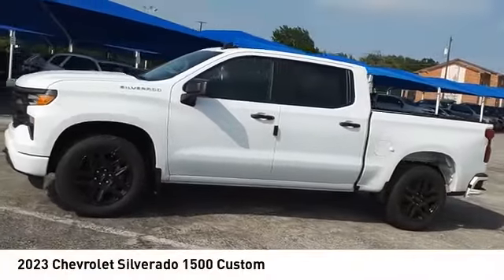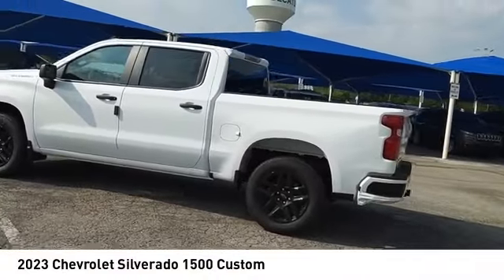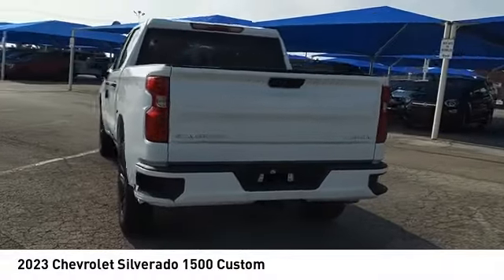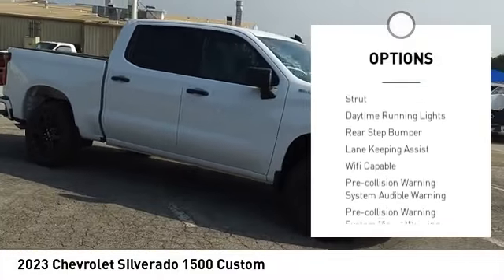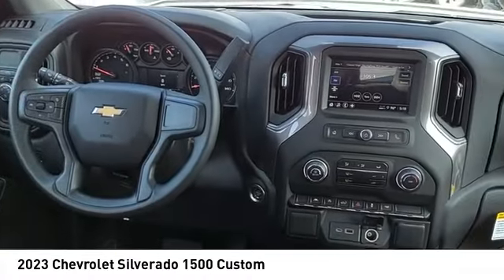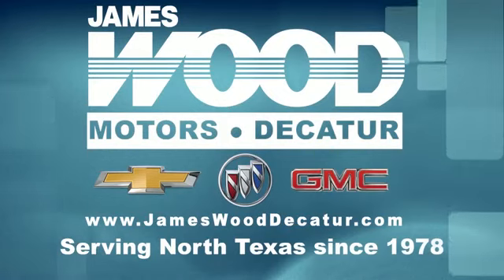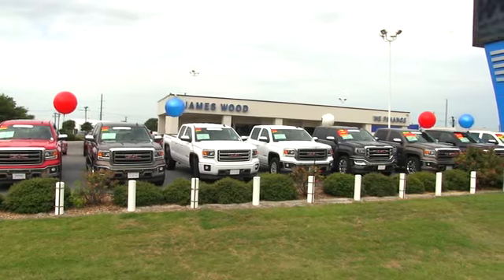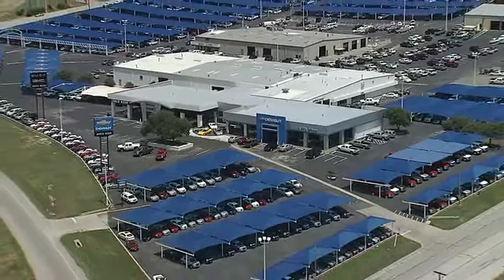2023 Chevrolet Silverado 1500 Decatur TX 131593